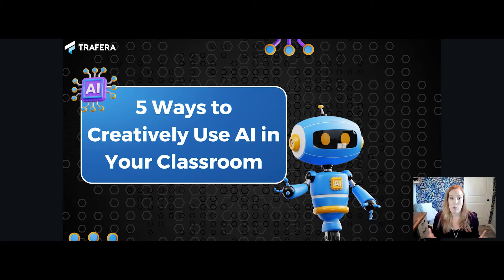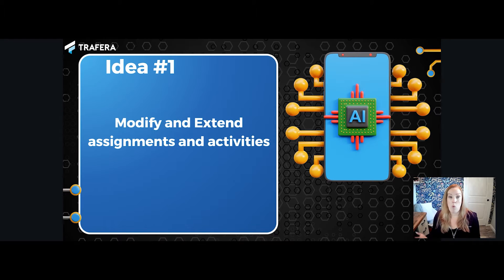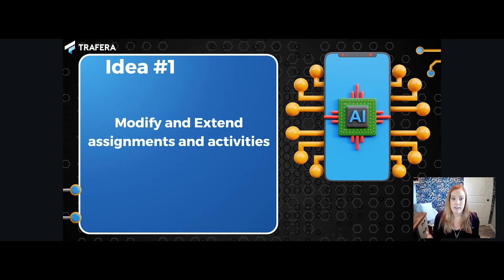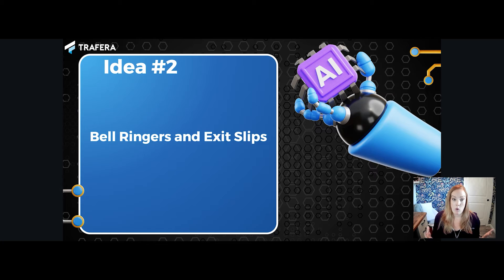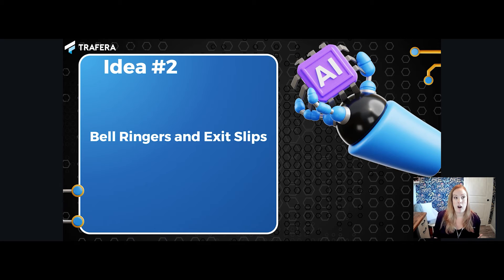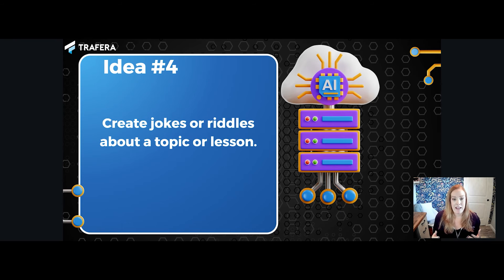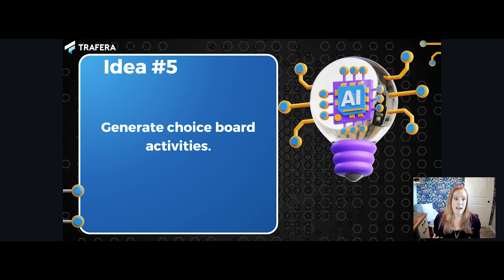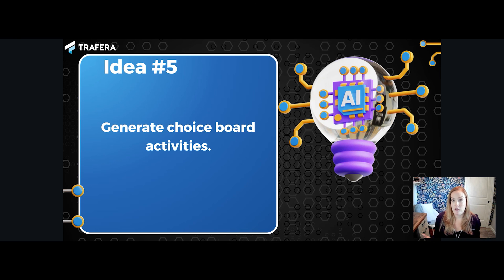5 Ways to Use AI in the Classroom - What's Up Wednesday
🚀 Boost your K12 lesson plans with AI! Creatively use AI to create bellringers, STEAM lessons, and create jokes or riddles with this quick tip. 🤖

✅ For more tips on teaching with k12 tech